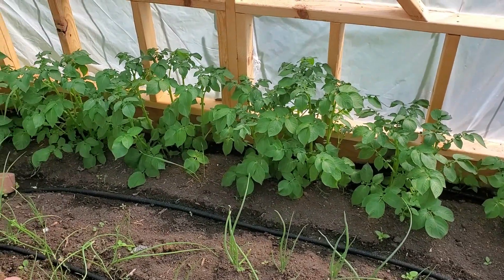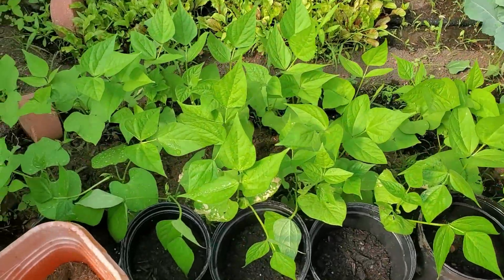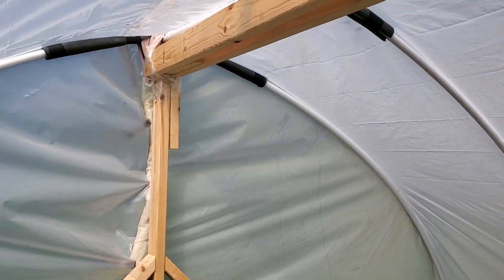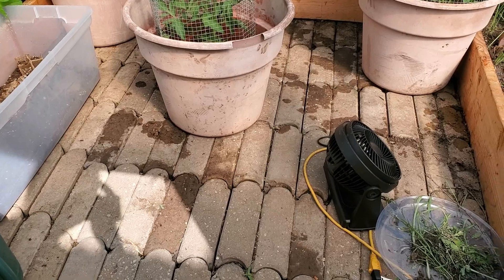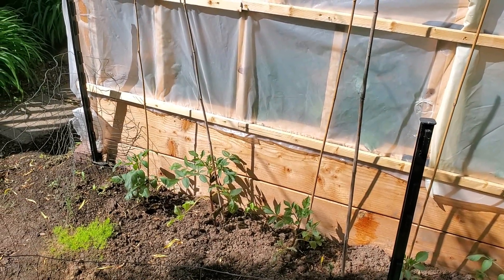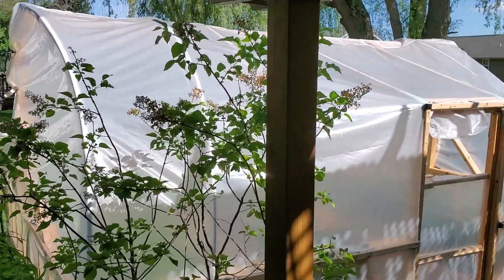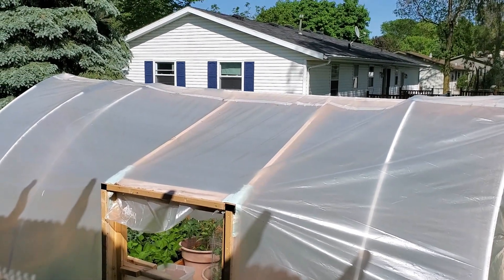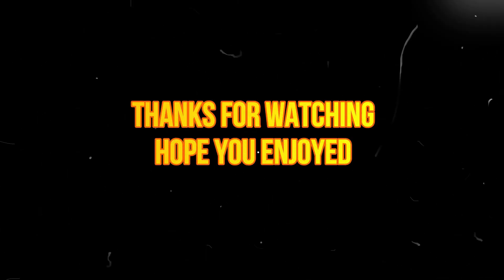Greenhouse for our raised bed garden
This year we thought abould building a Greenhouse for our raised bed garden. Which will allow us to get an early start on our planting and extend our growing season.